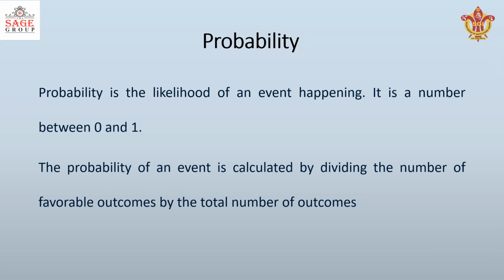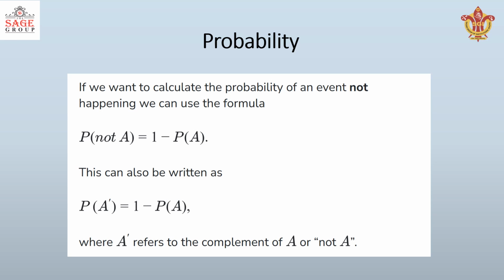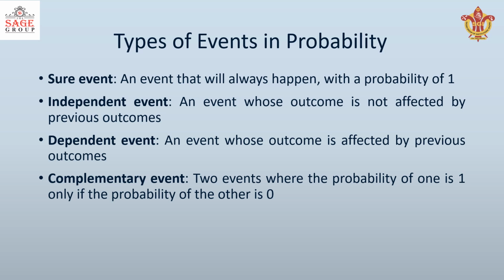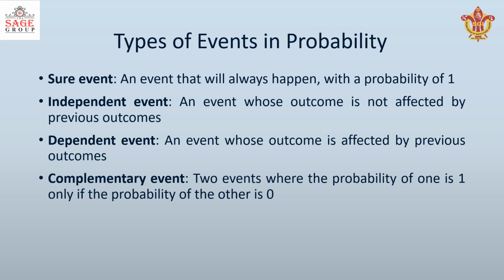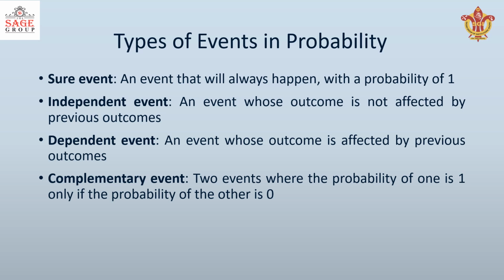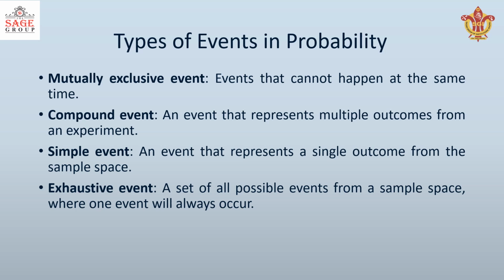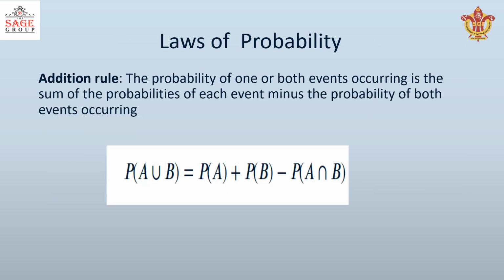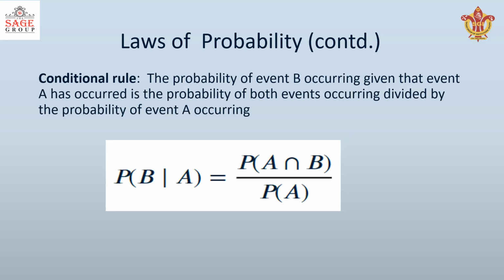Quantitative Methods :Probability Theory- I Semester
Dr Suchitra Srivastava , SIRT MBA